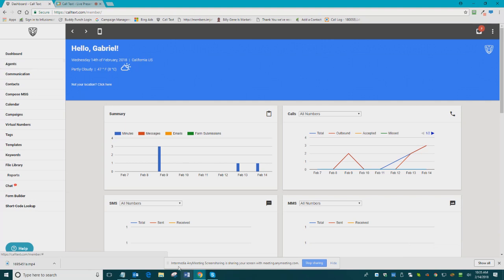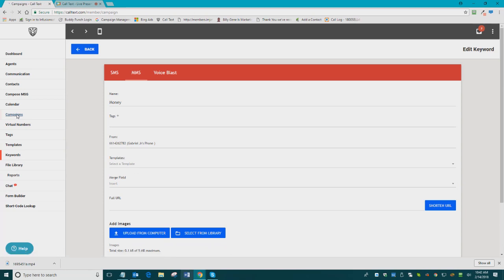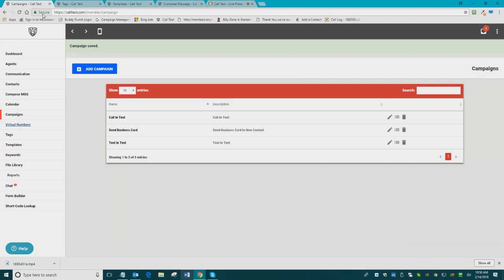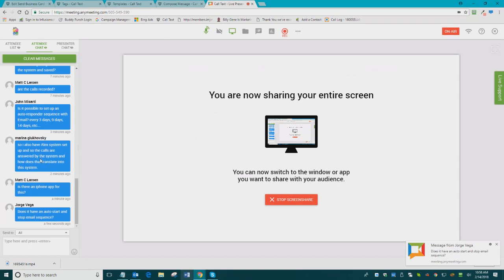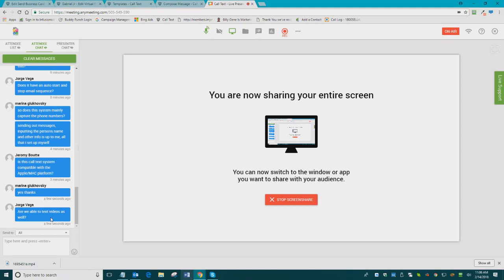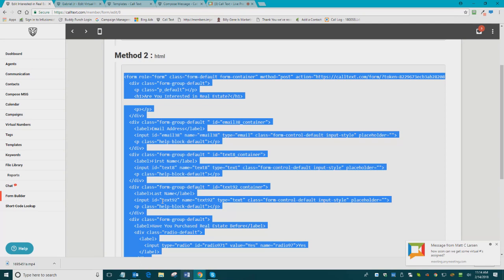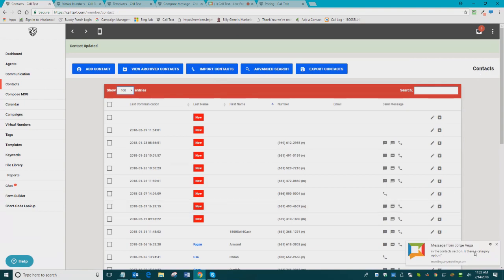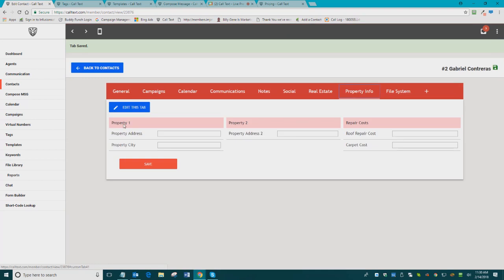Call Text Week 2 Presentation - Importing Contacts and Creating Campaigns (LIVE)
In this live training we cover how to import contacts, create automations, and so much more!

Your All-In-One Business and Communication Suite - Call Text is the perfect all in one solution for every small business owner. We have strategically combined some of the most crucial and important marketing tools all into one application. Learn more about each key tool we have built into our platform.